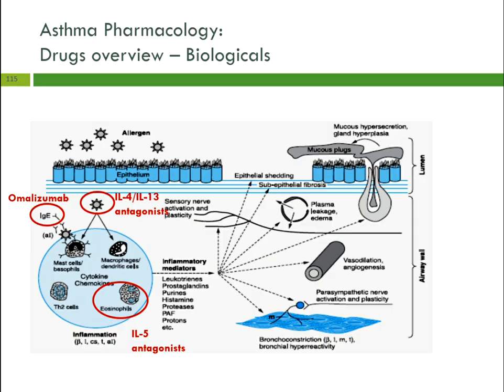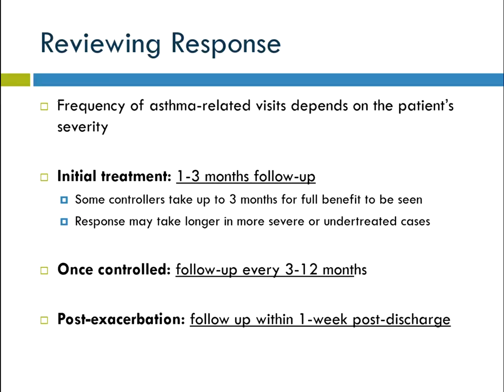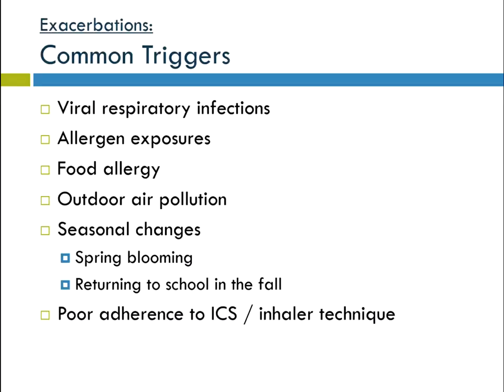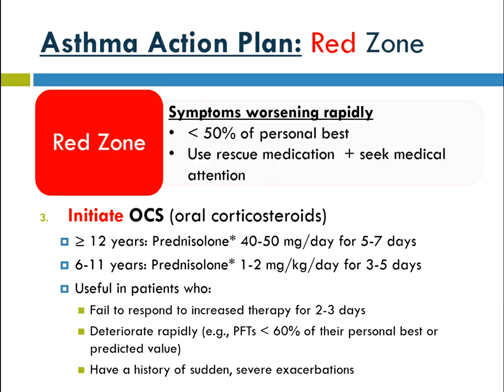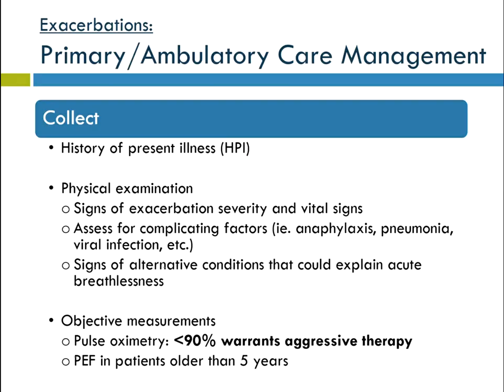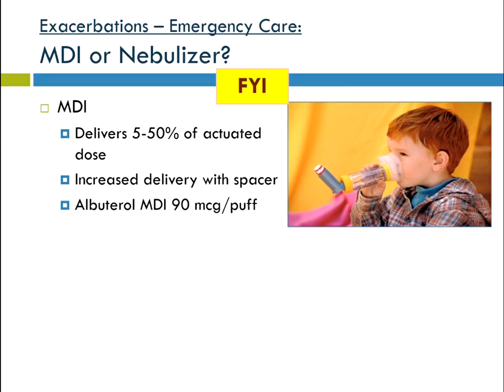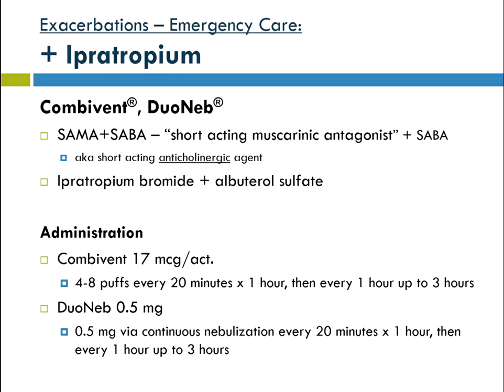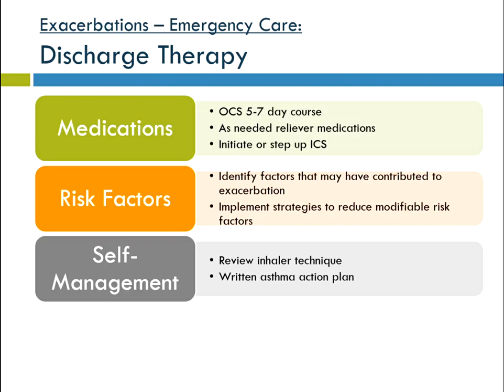ASTHMA PT 3 Drs Mohammed McCauley 4 10 2025 default 28892909